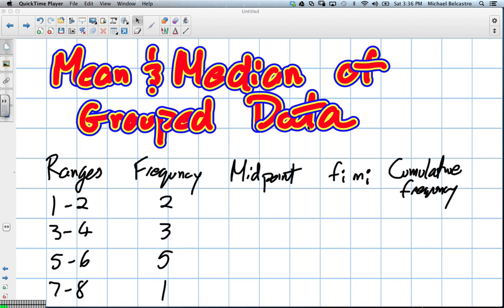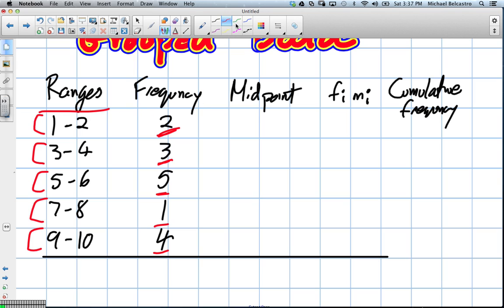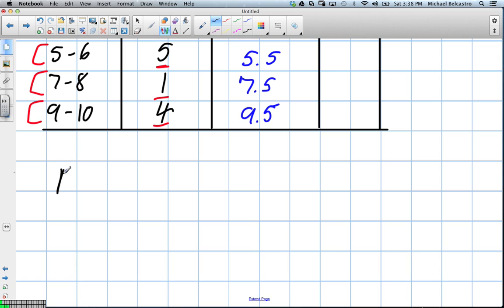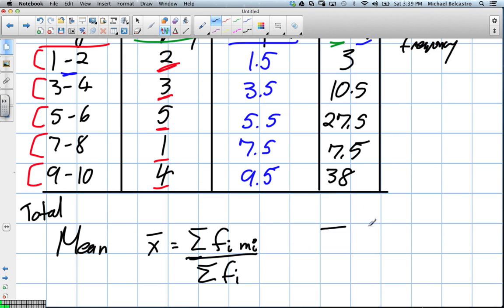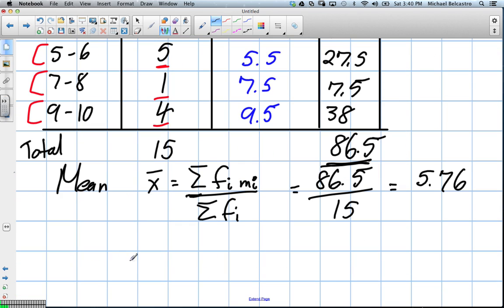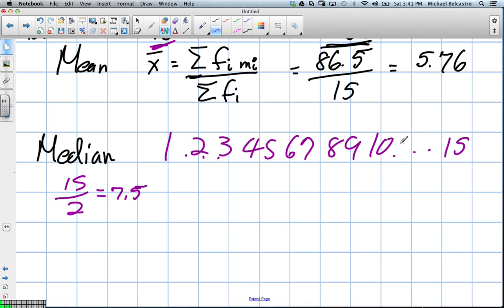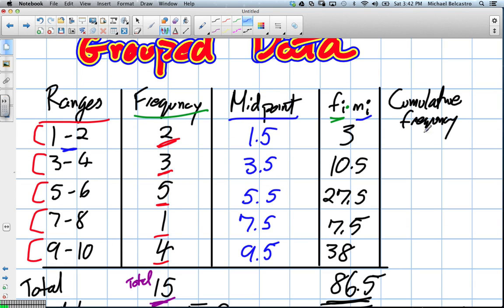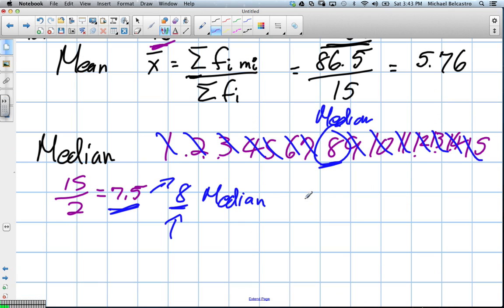Mean and Median of Grouped Data Grade 12 Data Management Lesson 2 5 6 8 13)